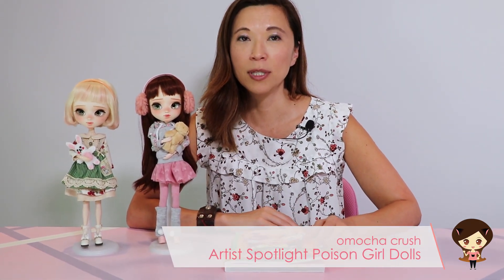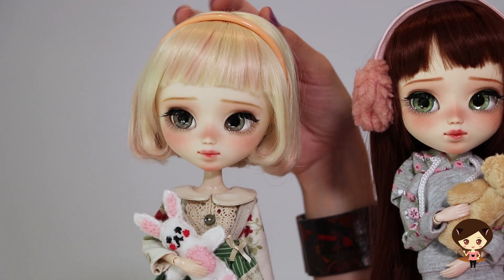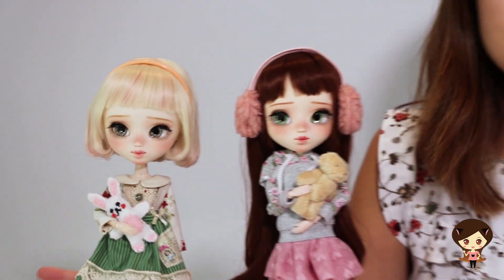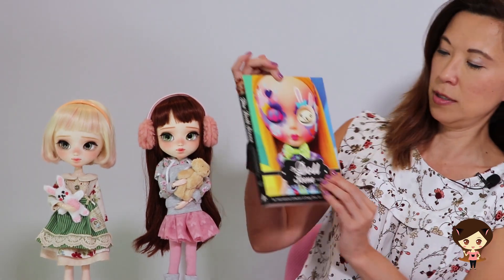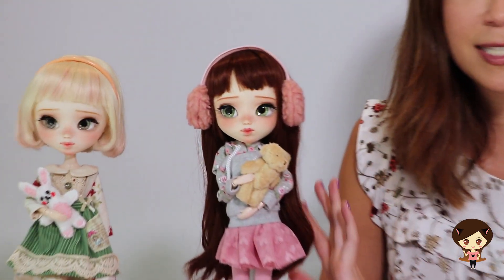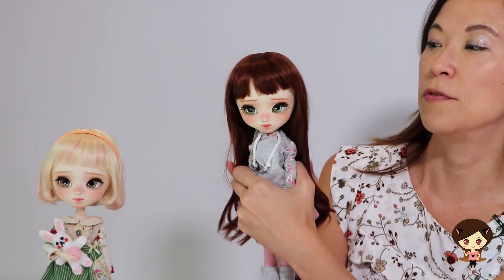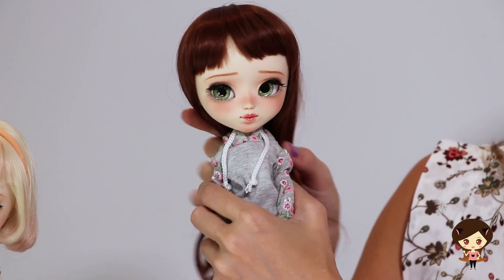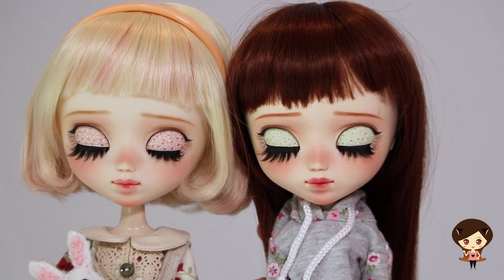Artist Spotlight: Poison Girl Dolls Custom Pullips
This is a spotlight that's long overdue! Check out Poison Girl Dolls online: